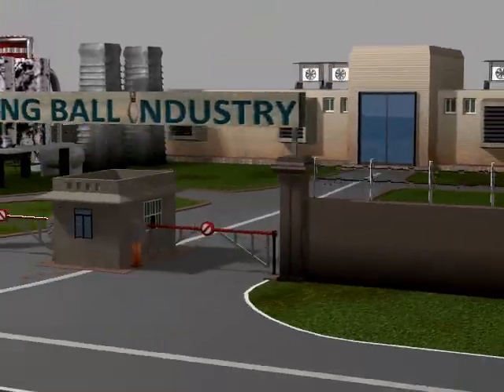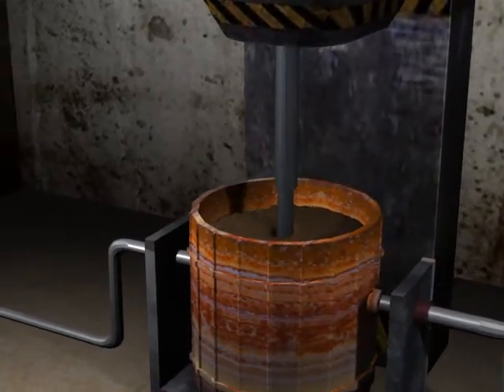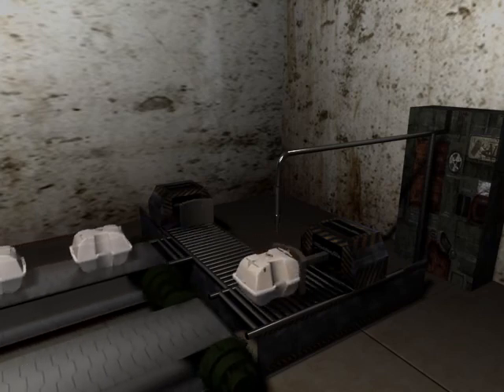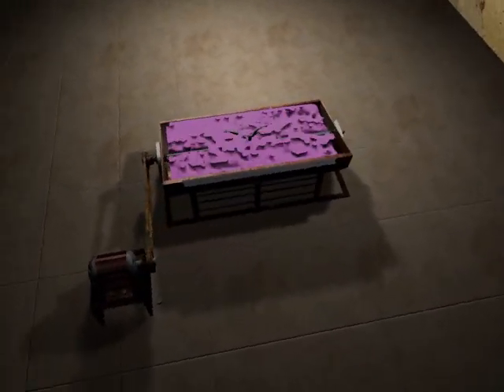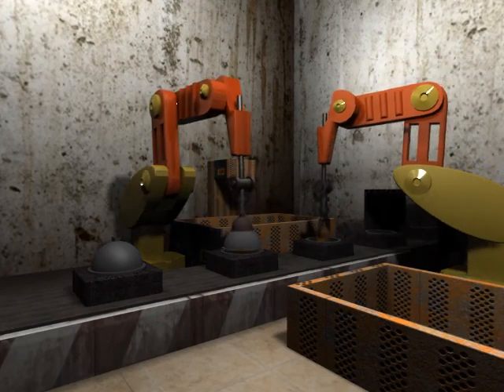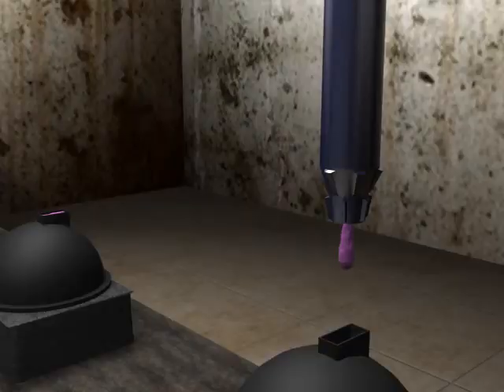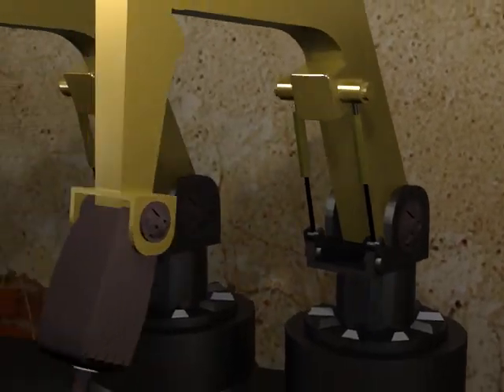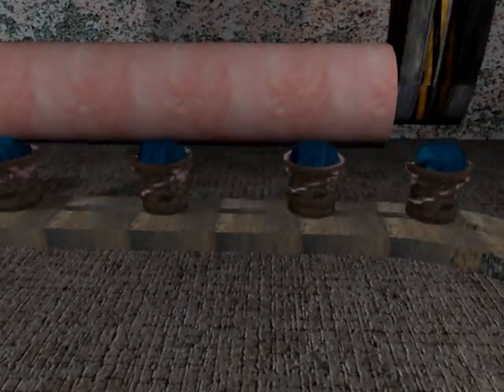Bowling Ball Manufacturing animation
This is a short video depicting manufacturing of bowling balls. Submitted by Pankaj Saini and Tarun Chauhan from pool Marathas.  More about animation club iitk...